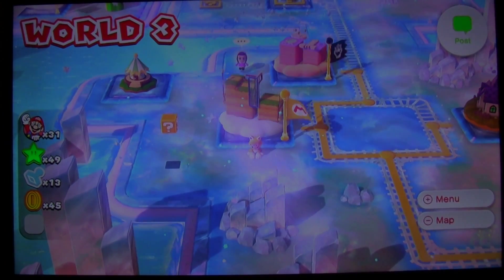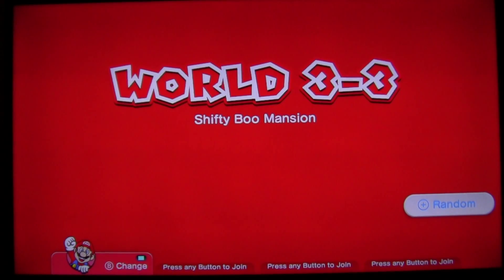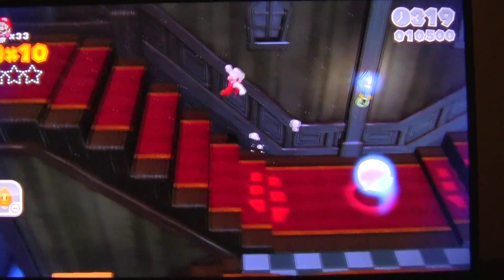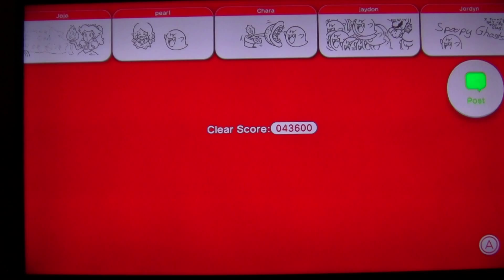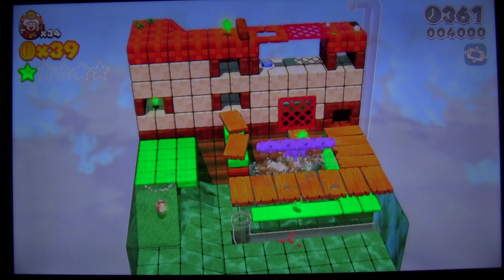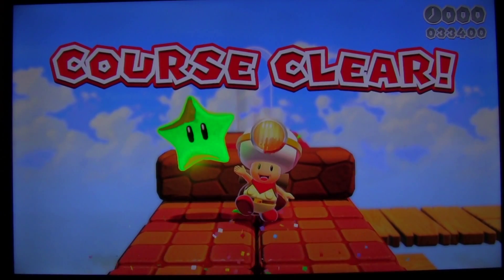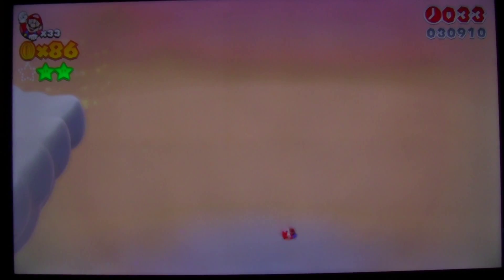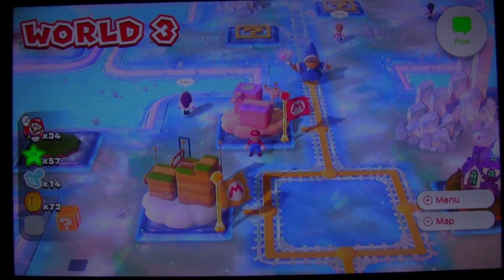Super Mario 3D World (PlayThrough Part 2)